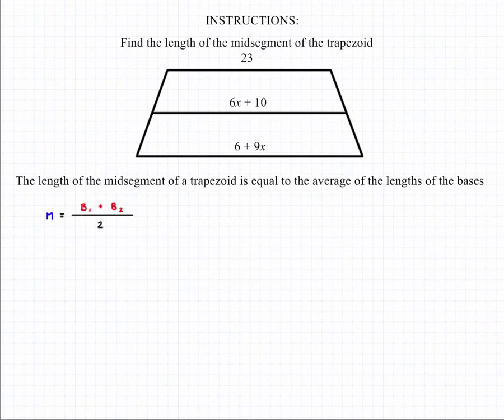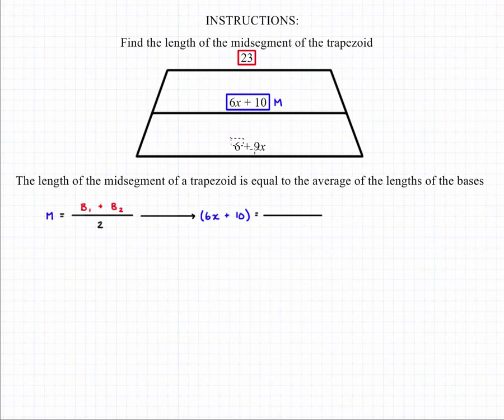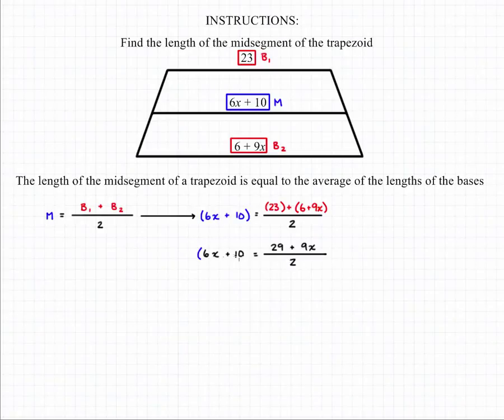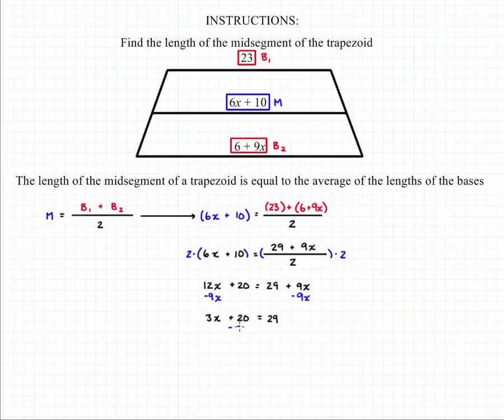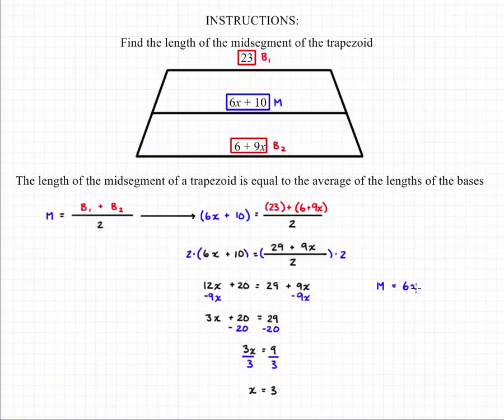Solving Trapezoids 3A